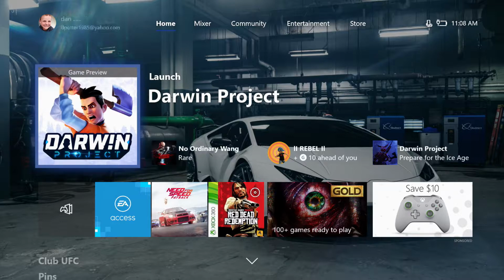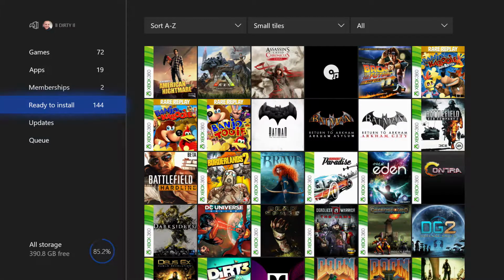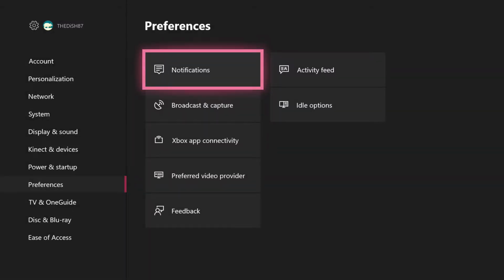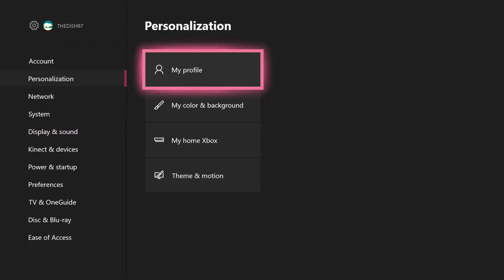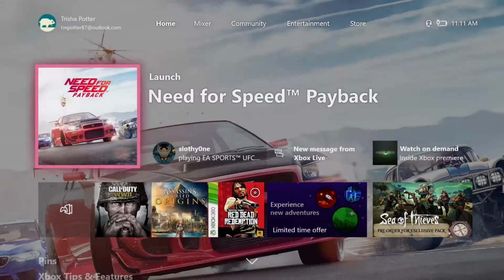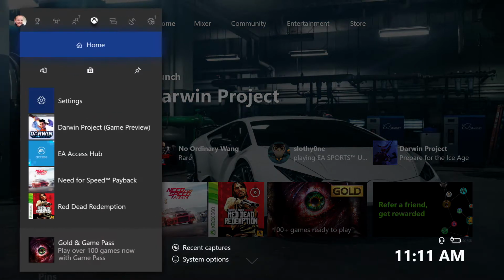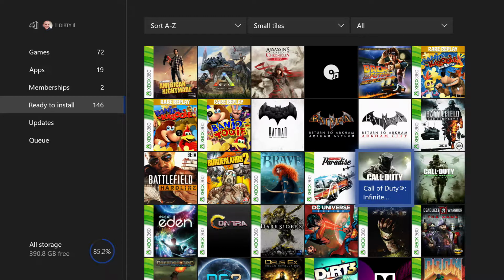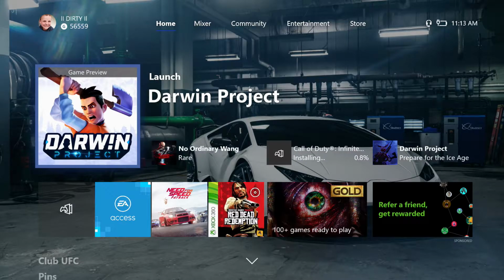How to gameshare part 2!-The follow up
In this video I go over what to do once the gameshare is complete. Also I answer some questions from the first video.